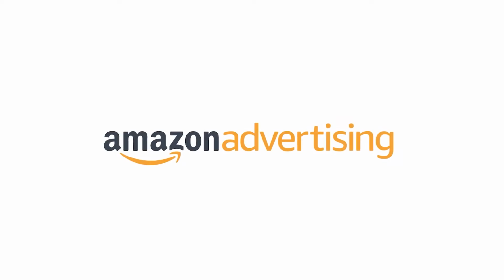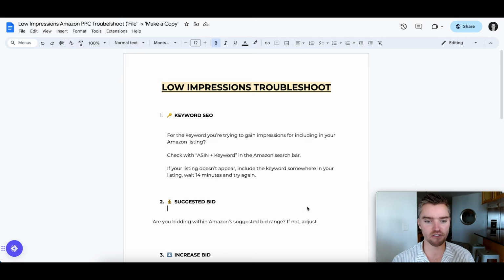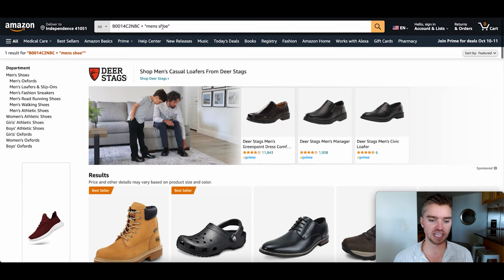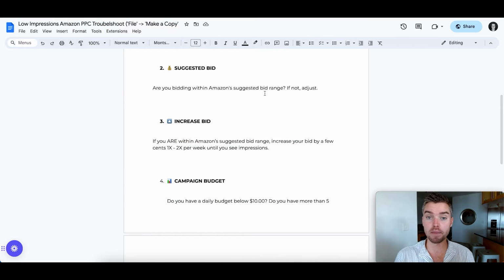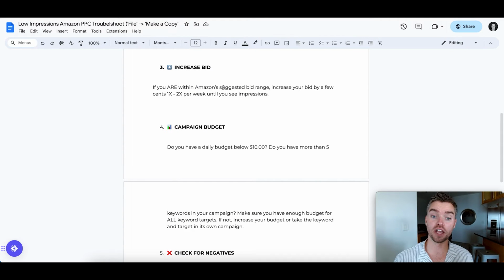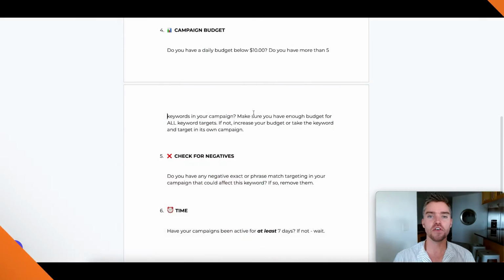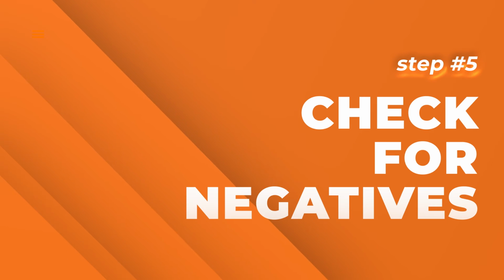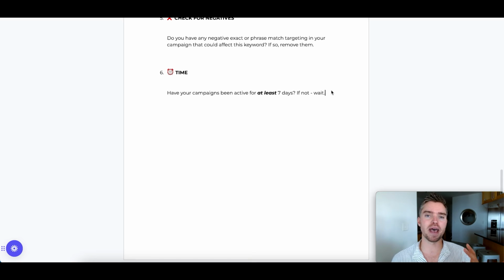FIXED! 0 Impression Amazon PPC Ad Keywords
Is your keyword not getting any impressions? Here are the six simple steps to follow to fix no impressions on Amazon PPC ads. Full troubleshoot checklist below. :point_down:

00:00 Intro
01:04 Step 1: Listing Optimization
03:15 Step 2: Bid Range
04:39 Step 3: Increase Bid
05:26 Step 4: Campaign Budget
06:42 Step 5: Check for Negatives
07:34 Step 6: Time